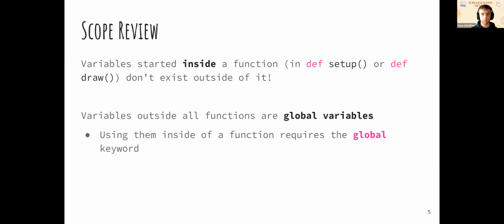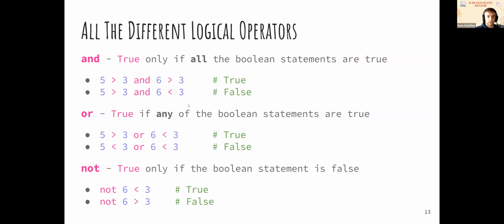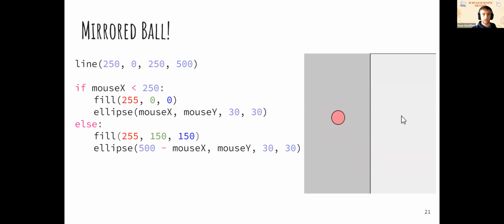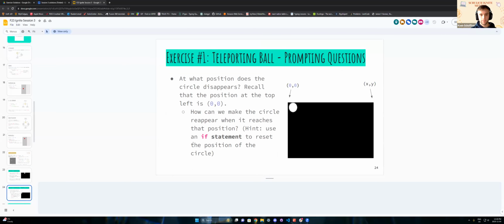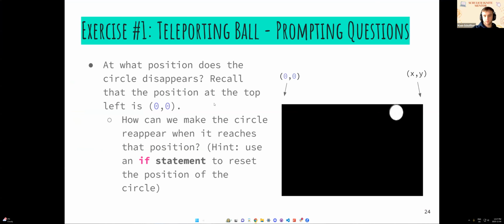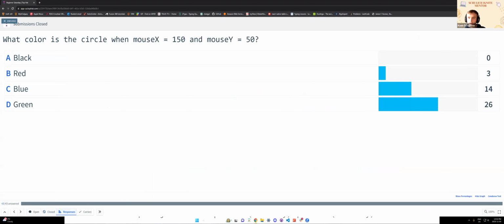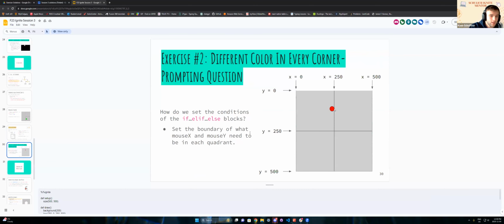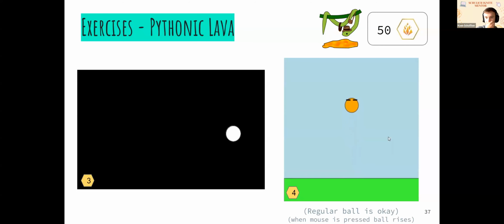Ignite Beginner Session 3 | Fall 2023